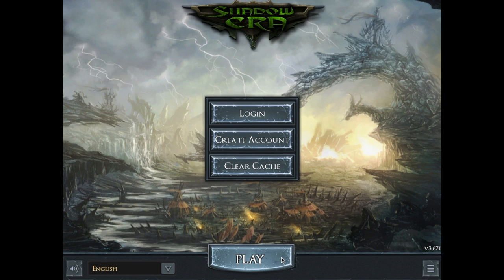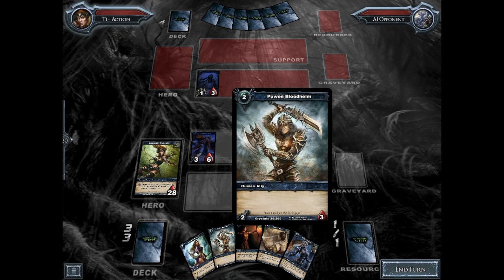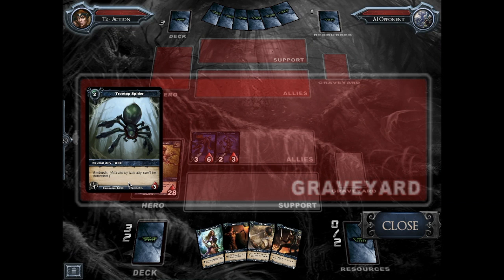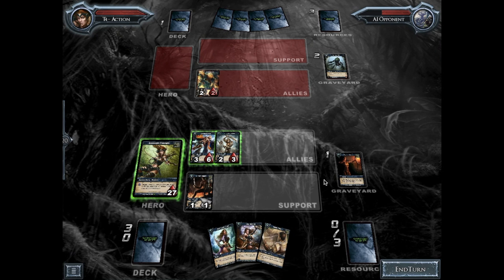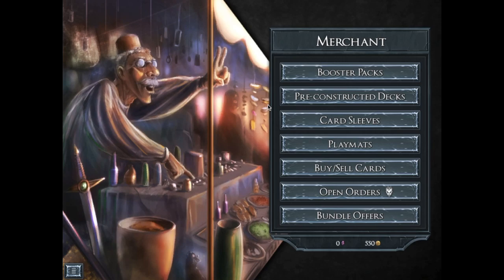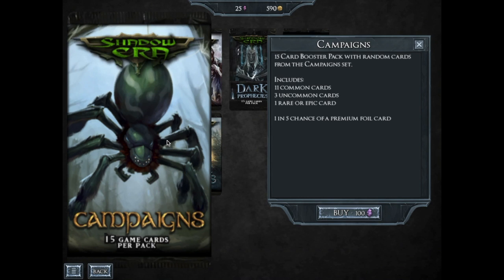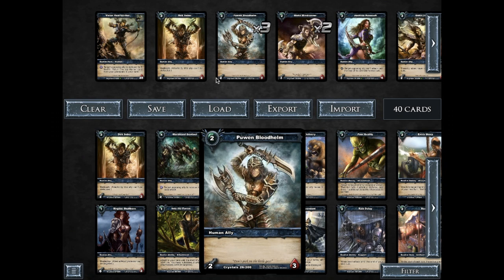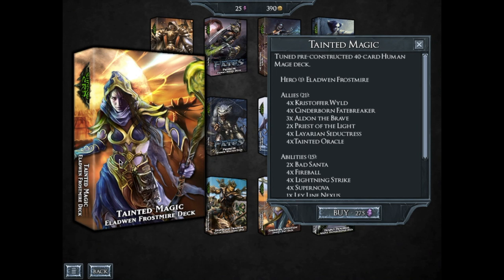2019 Beginner's Guide to Shadow Era: How to Play and Quickly Make Gold + Competitive Deck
Hi everyone! People asked about making a tutorial video for Shadow Era, an online CCG that I really enjoy. It is completely free to play, so I highly encourage checking it out!